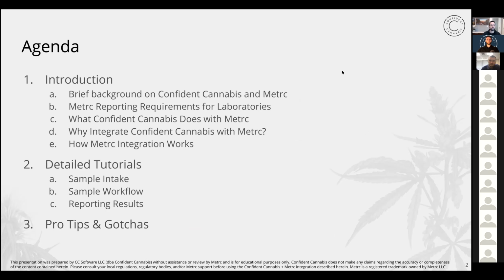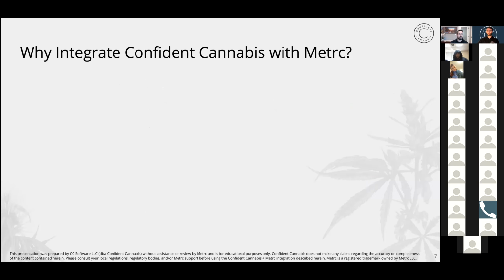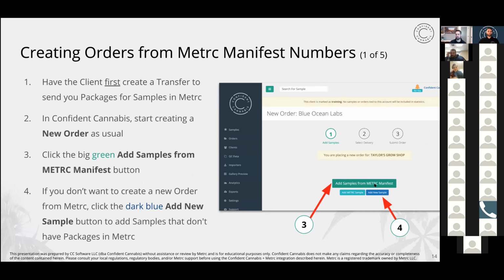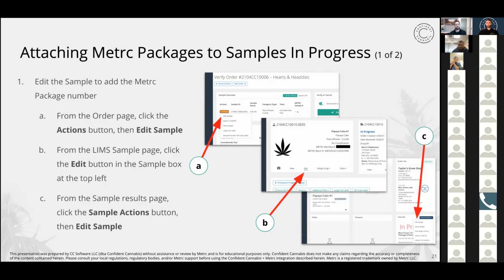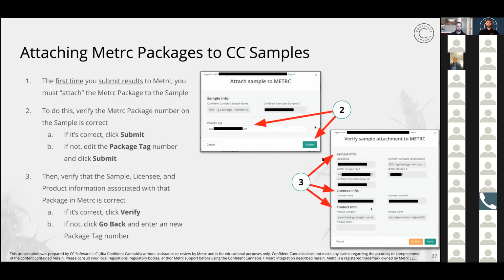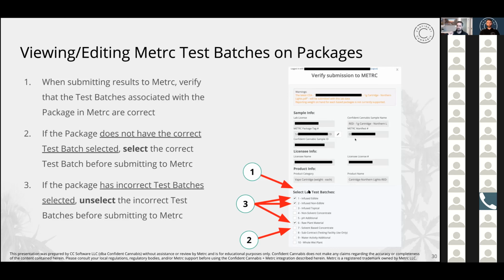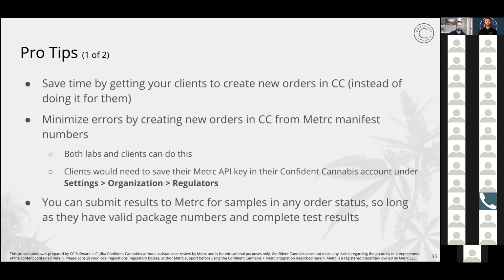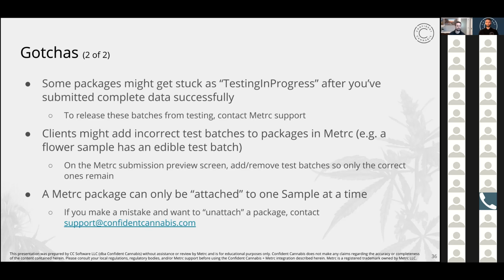Tutorial for Labs: Integrating Metrc & Confident Cannabis LIMS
Hundreds of labs across the country rely daily on Confident Cannabis to automatically create new orders from incoming Metrc transfers, sync samples to packages in Metrc, and report test results to Metrc with the click of a button.

Learn how labs use Confident Cannabis to integrate with Metrc. No more tedious and error-prone manual entry!